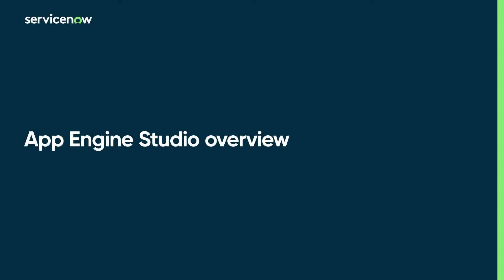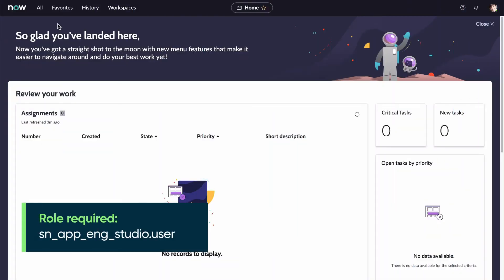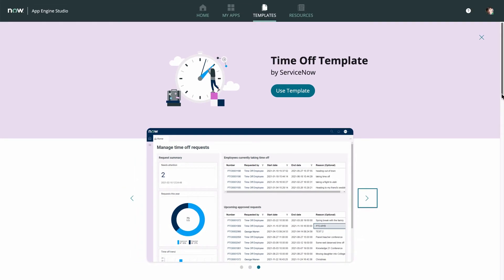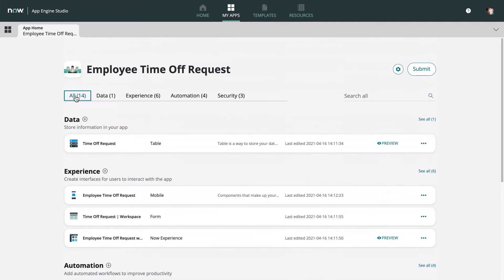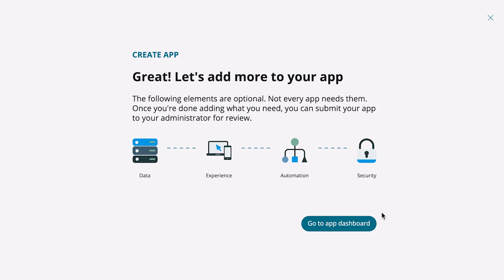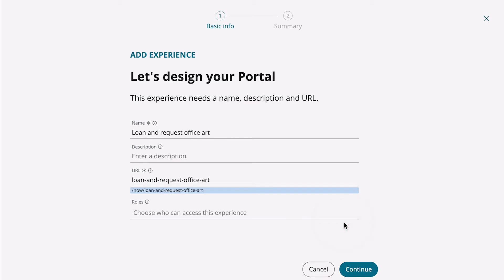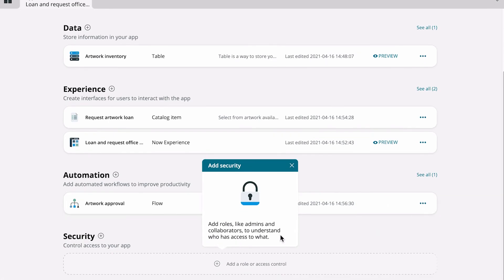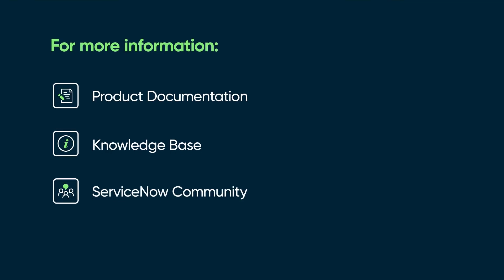App Engine Studio | Overview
Provides an overview of App Engine Studio, and demonstrates how to build apps using a template, as well as from scratch.

This video was recorded in the San Diego release. It may apply to other releases as well.

Role required: sn_app_eng_studio.user (must be a member of App Engine Studio Users group)

This video covers:
App Engine Studio interface and help options
Building an app using a template
Building an app from scratch